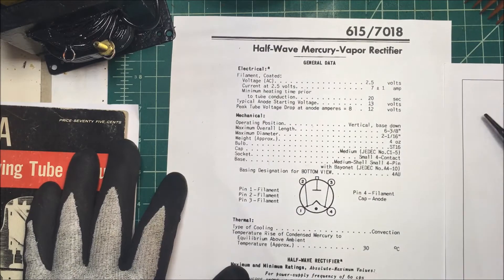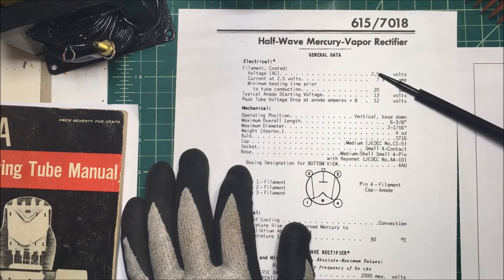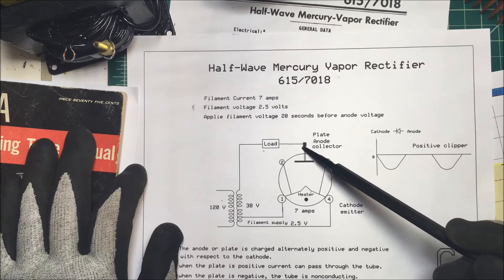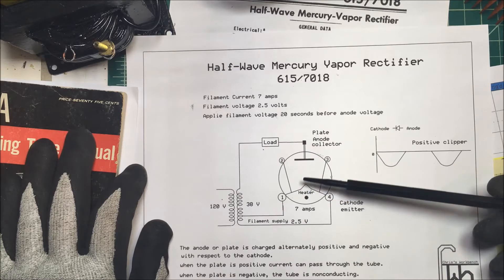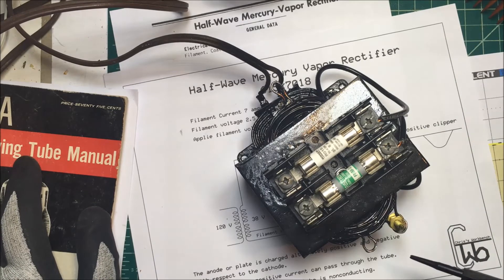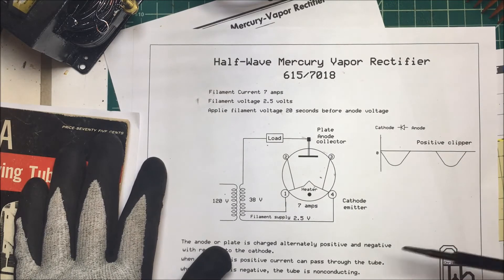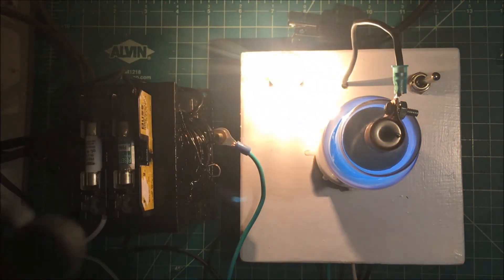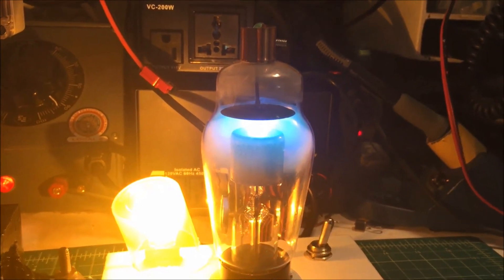Mercury Vapor Rectifier tube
Applying voltage to a half wave rectifier.